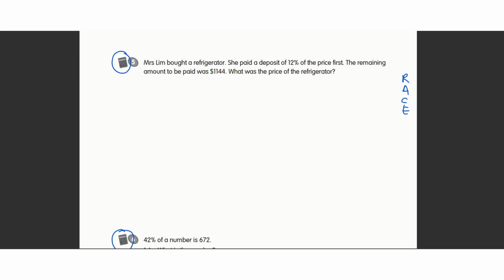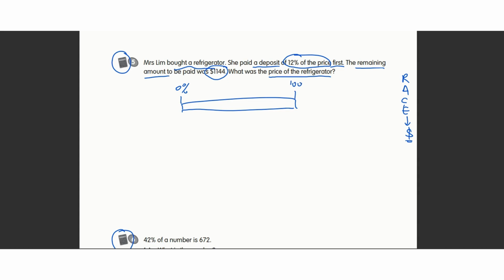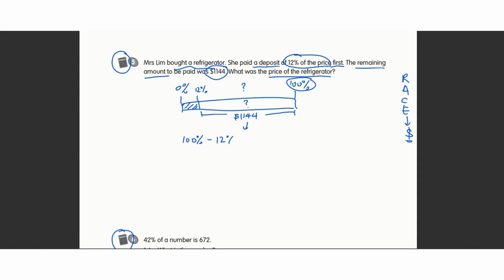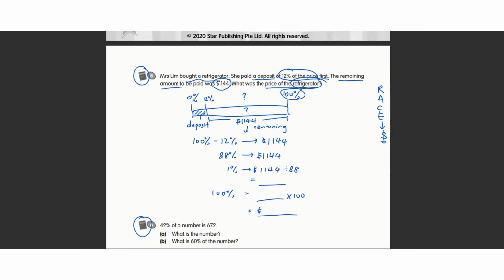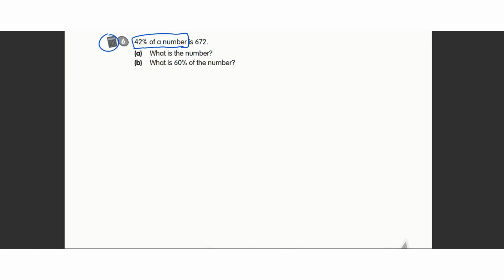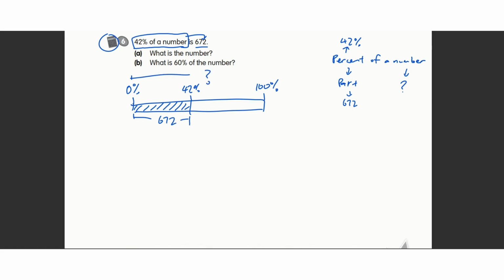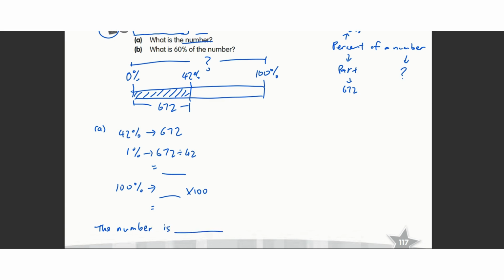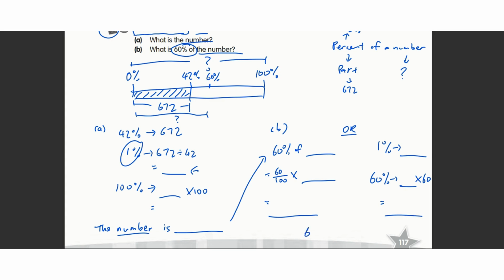P6 Math - Chap 4 Percentage (finding whole given part and percent) Problems 6A WB P117 Q5 and 6